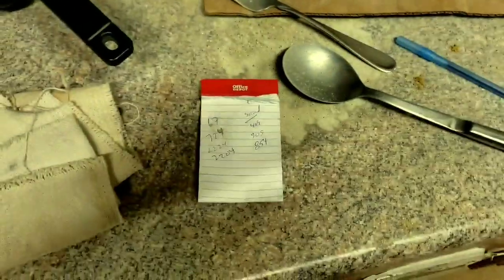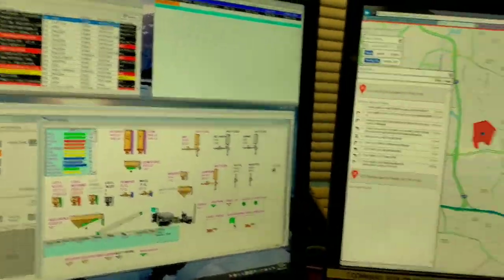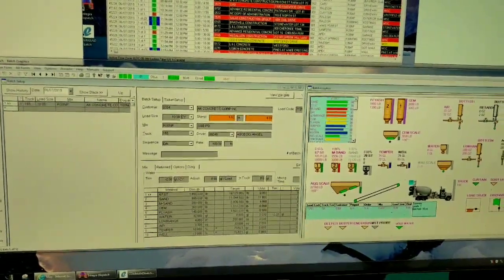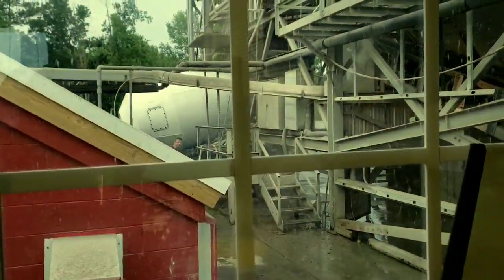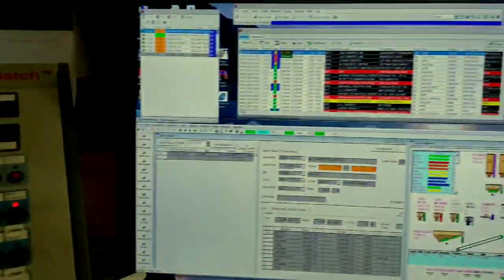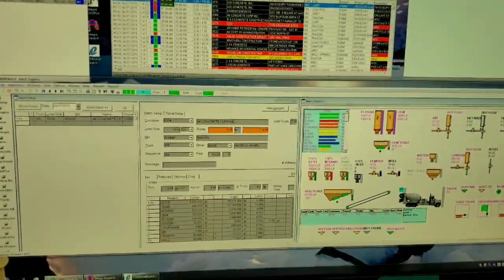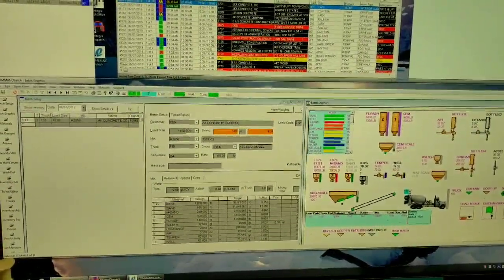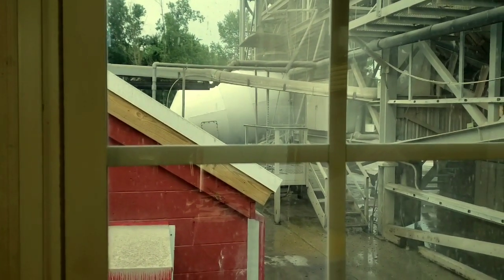Gaining knowledge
Learning to open the plant and batch.